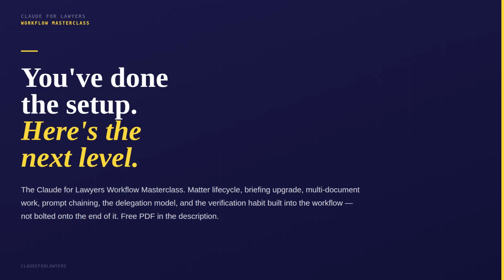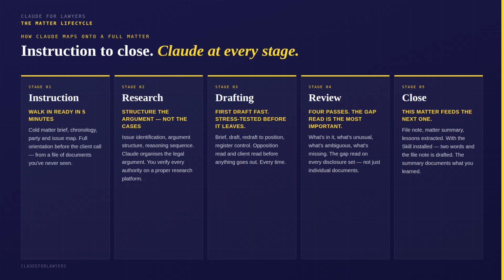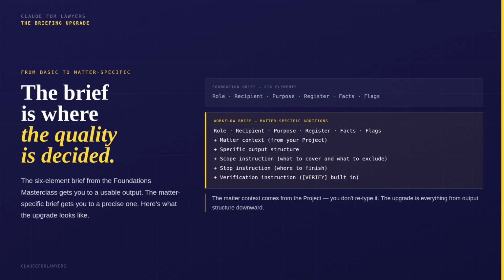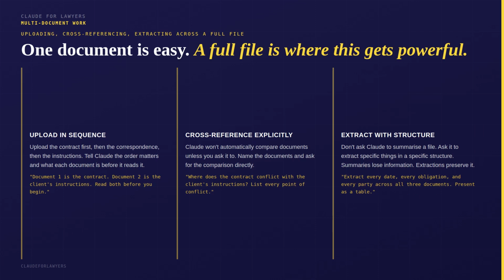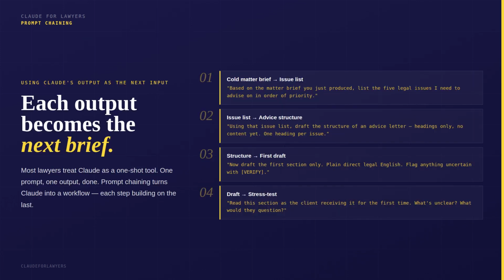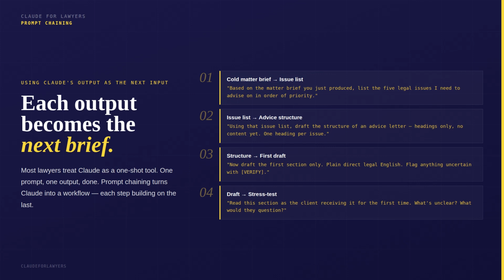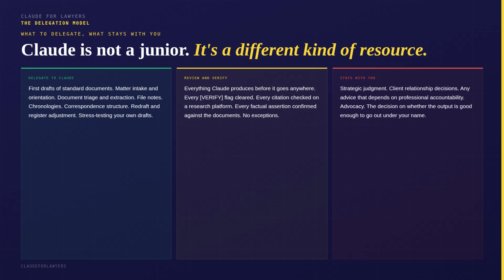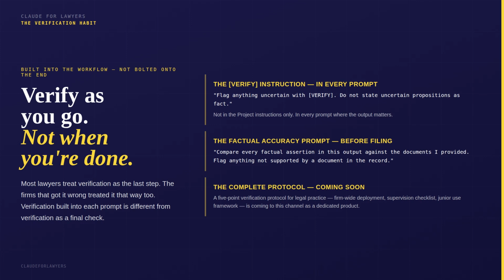The Claude AI for Lawyers 'Workflow' Masterclass — Matter to Close | Free Tutorial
If you've done the Foundations Masterclass (video you have Claude set up. This is the next level.

The difference between a lawyer who uses Claude and a lawyer who has Claude working as part of their practice is not the setup. It's the workflow. This masterclass covers the complete intermediate Claude workflow for legal practice — how to use Claude across a full matter from instruction to close, not just for isolated tasks.

What's covered:
— The matter lifecycle: five stages where Claude adds consistent, reliable value — instruction, research, drafting, review, and close. How to use Claude at every stage so the value compounds across the matter rather than being isolated to individual tasks.

— The briefing upgrade: five additions to the six-element brief that take Claude output from usable to precise. The scope instruction, the stop instruction, the output structure instruction — and why most lawyers skip these and get weaker output as a result.

— Multi-document work: how to work across a full matter file without losing information. Upload in sequence, cross-reference explicitly, extract with structure. Why summaries lose information and extractions preserve it.

— Prompt chaining: how to use Claude's output as the input for the next prompt. A four-step sequence for any advisory matter — cold matter brief to issue list, issue list to advice structure, structure to first draft, draft to stress-test. Why quality compounds at every step and why it starts with the brief.

— The delegation model: what Claude handles, what you verify, and what stays with you regardless of how good the output looks. Why the distinction matters — and why the firms that faced public consequences skipped the verify column.

— The verification habit: why end-of-process verification fails and how to build verification into every prompt instead. The [VERIFY] instruction and the factual accuracy prompt — both explained in full.

The free Claude for Lawyers Workflow Reference — the matter lifecycle map, the briefing upgrade, the prompt chaining framework, the delegation checklist, and the verification instructions — is a free download in the description. Have it open alongside this episode.